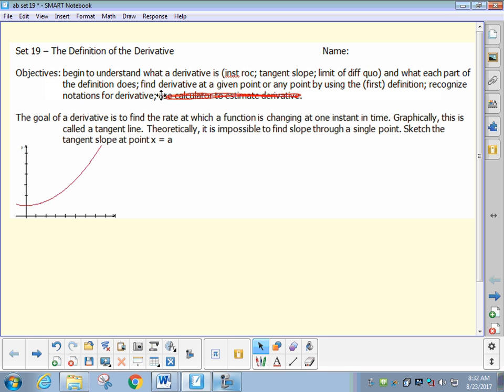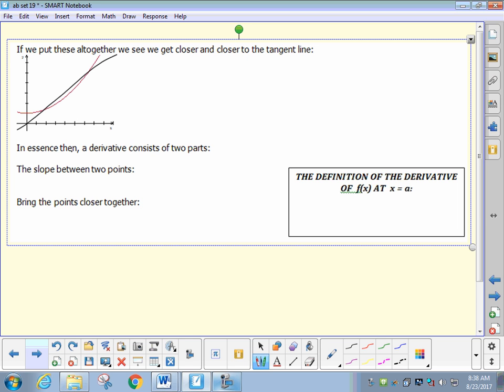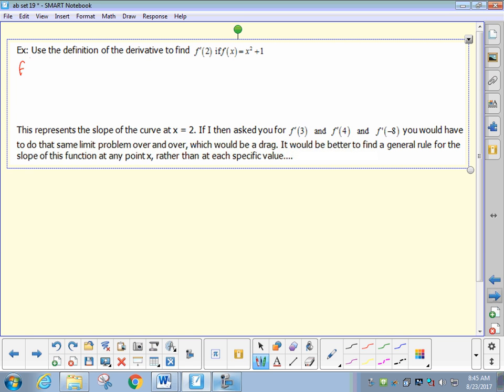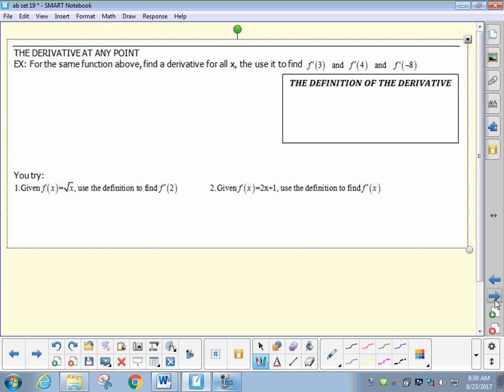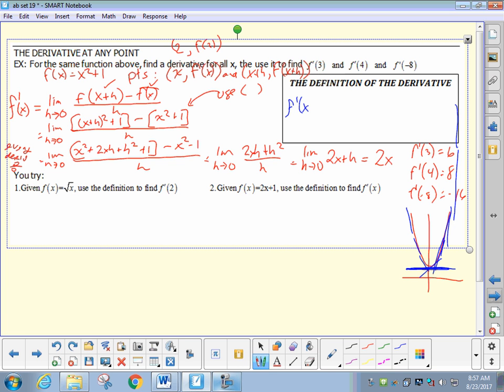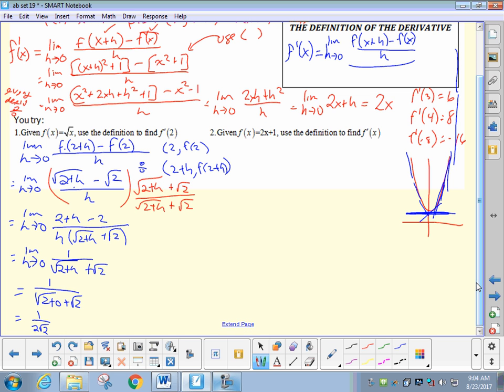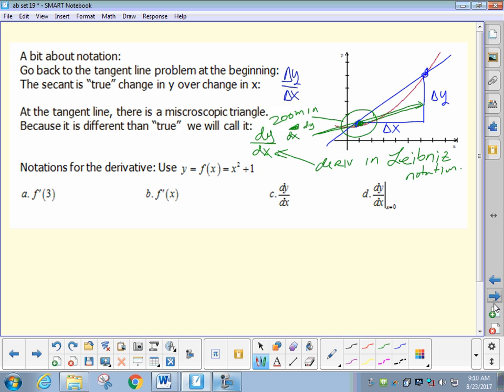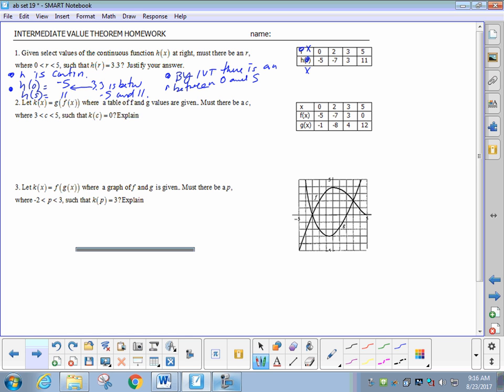day 5 ab set 19